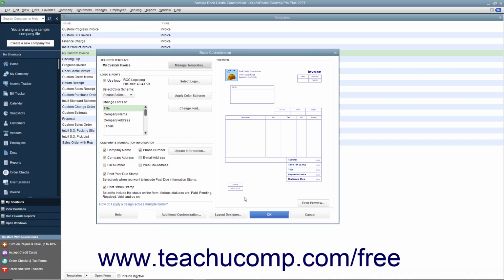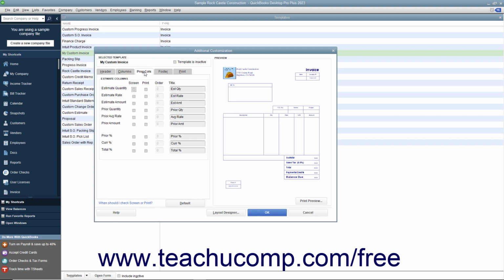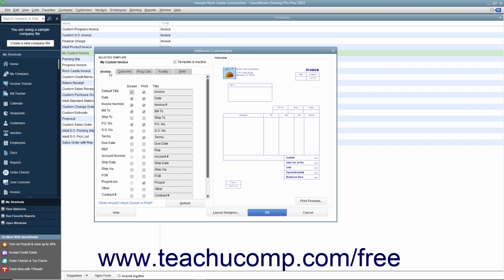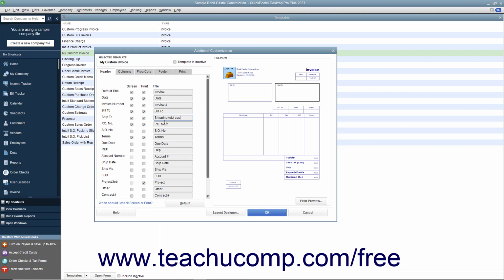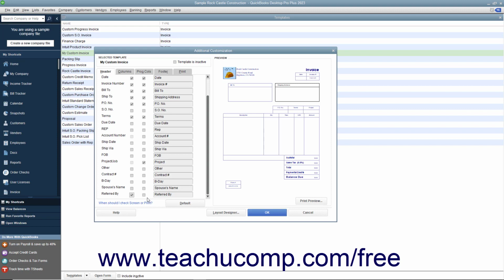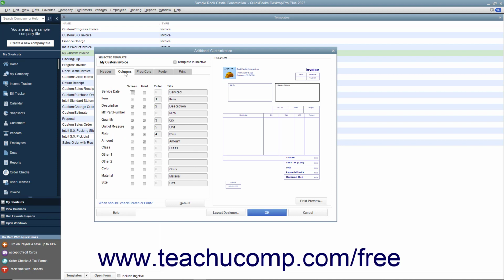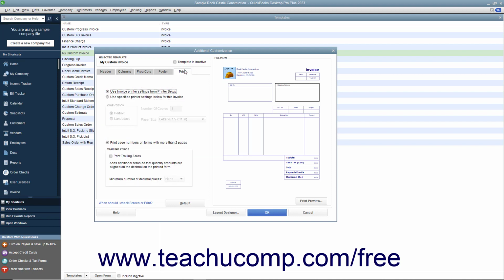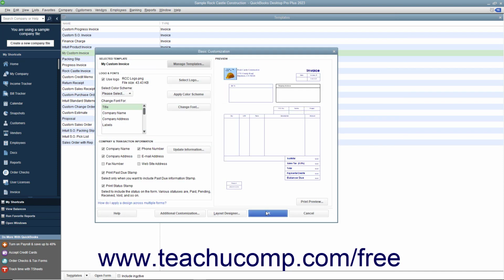How to Perform Additional Customization of Forms in Intuit QuickBooks Desktop Pro 2023: A Tutorial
This QuickBooks tutorial video shows you how to perform additional customization of forms in QuickBooks 2023.

This QuickBooks Desktop tutorial video helps you learn how to perform additional form template customization using the Additional Customization window in QuickBooks Desktop 2023. This video is from our complete QuickBooks training, _Mastering QuickBooks Made Easy_ ™. *To get the full QuickBooks training, please visit:*